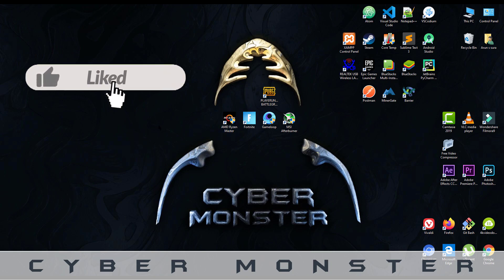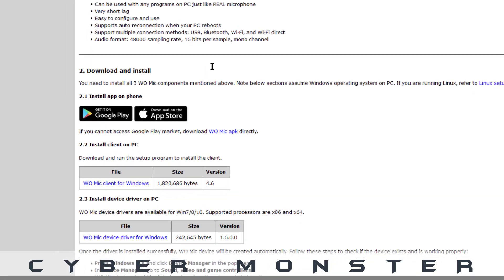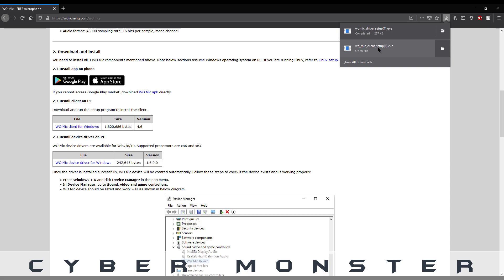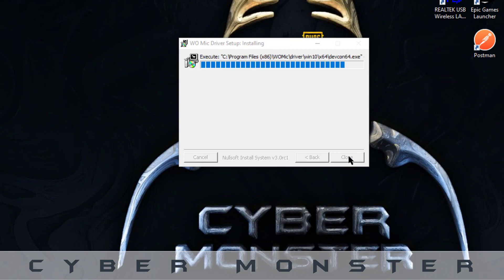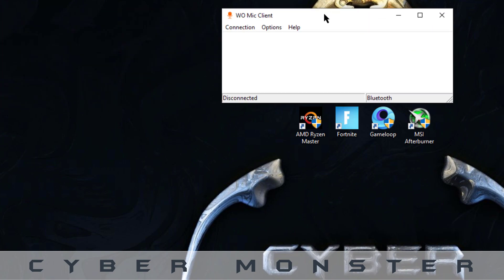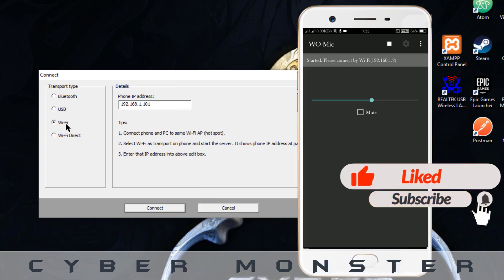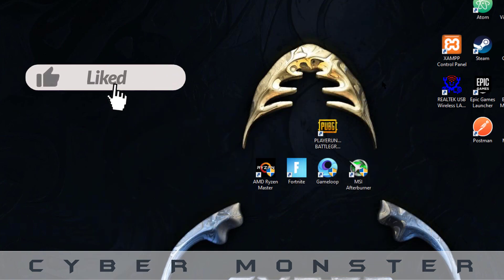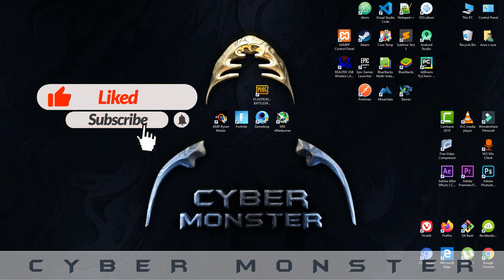How to connect the Mobile Mic with PC?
For Mobile